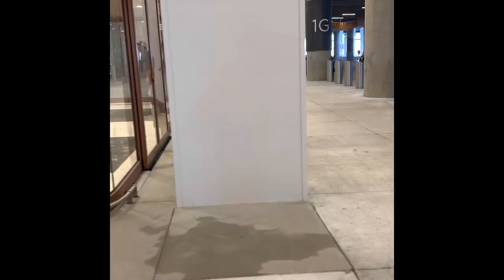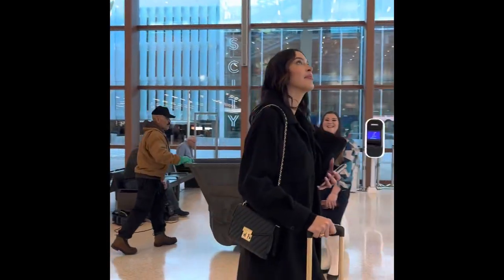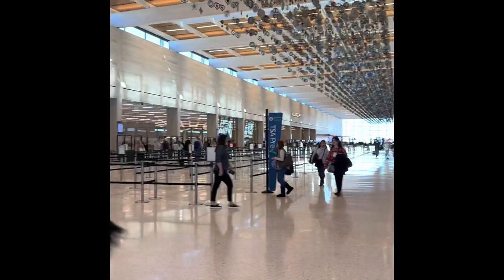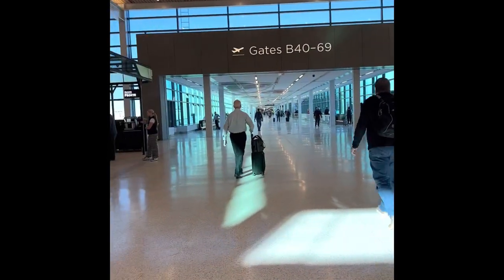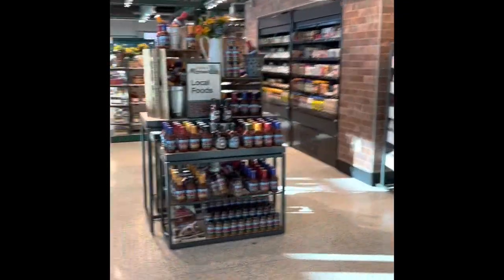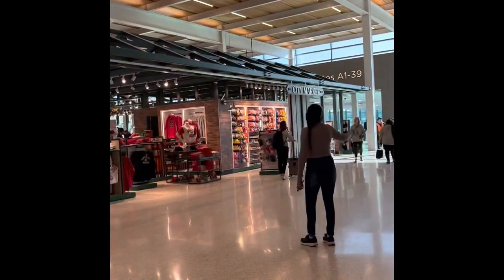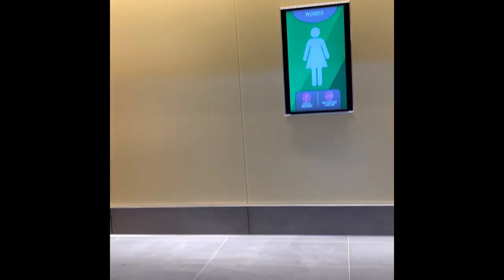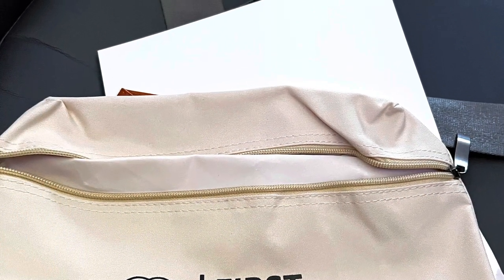New KCI airport opening day